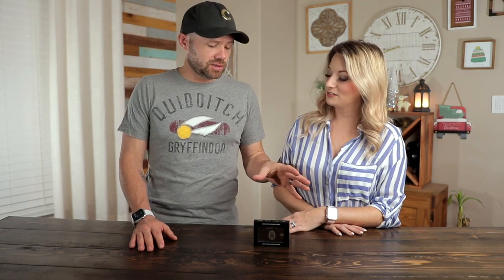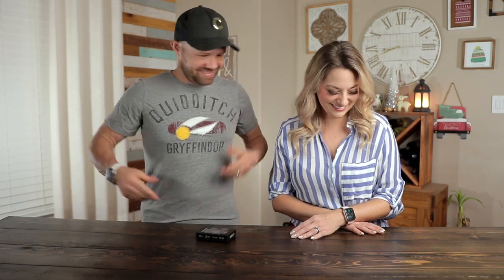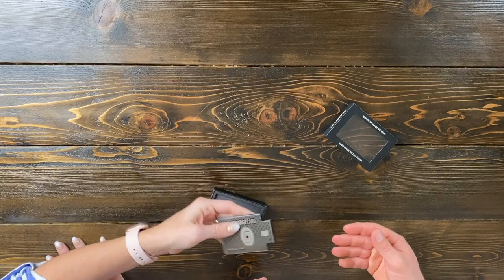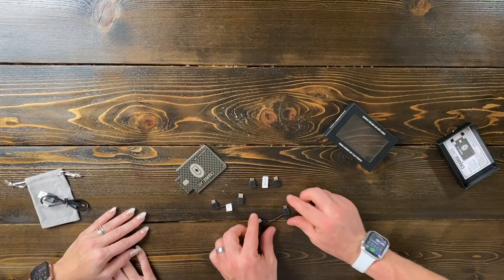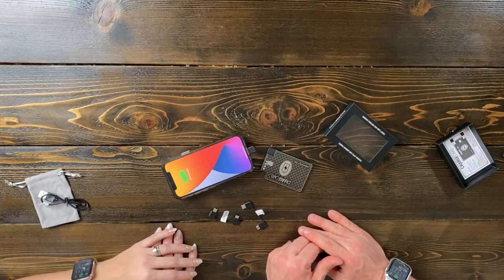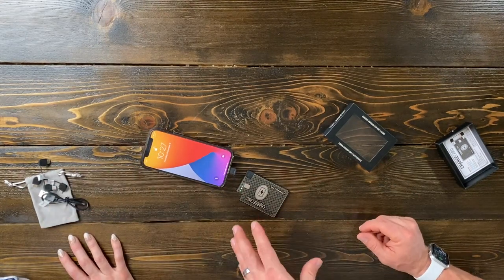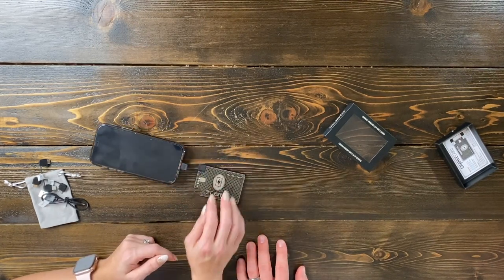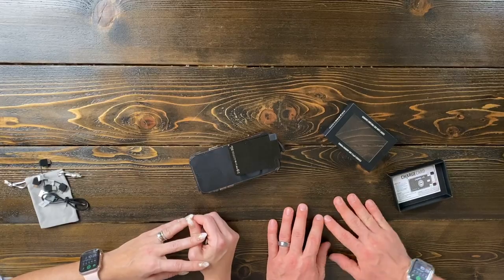Aqua Vault Charge Card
We received this box as a promotional item for the purposes of posting our honest review. This in no way influences the way we feel about these products. All opinions are our own.